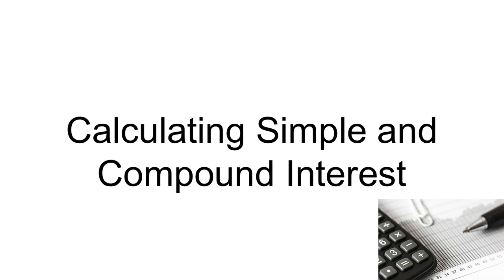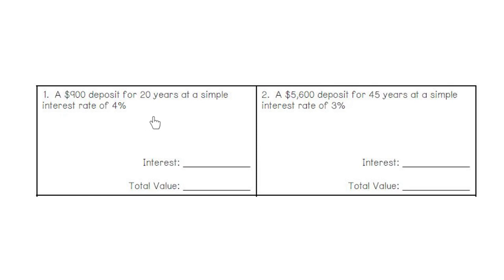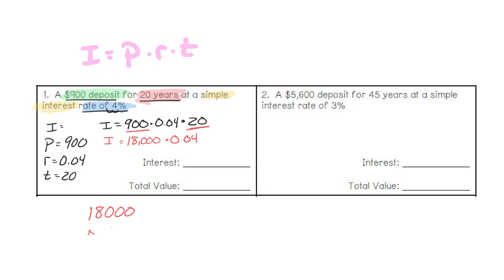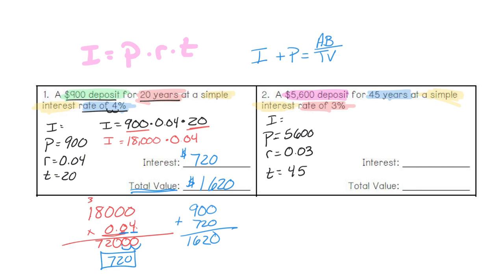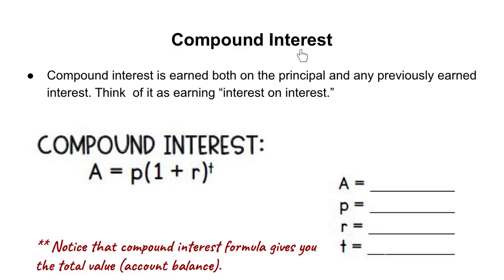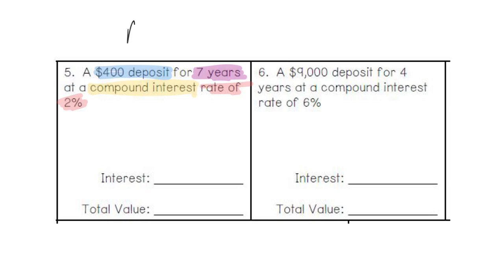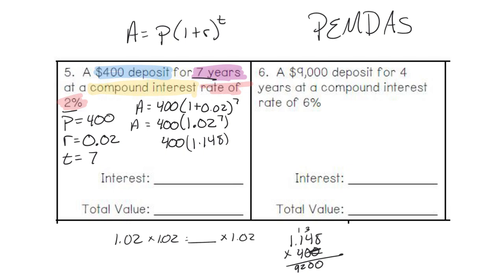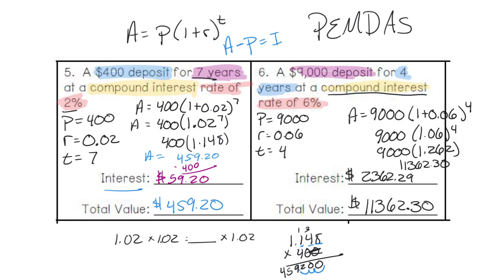Calculating Simple and Compound Interest 7